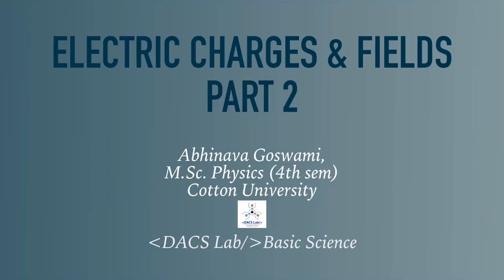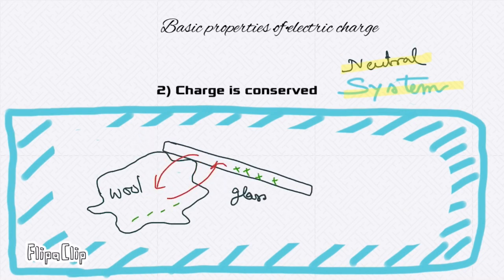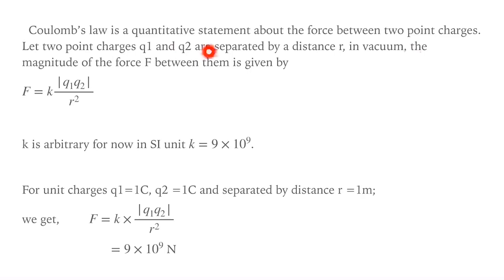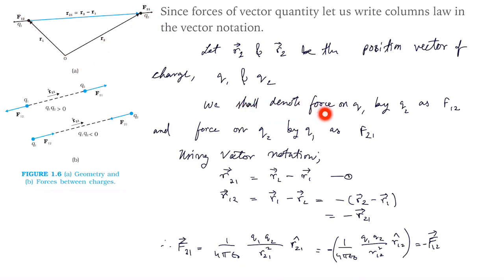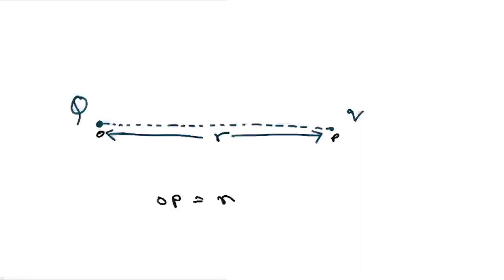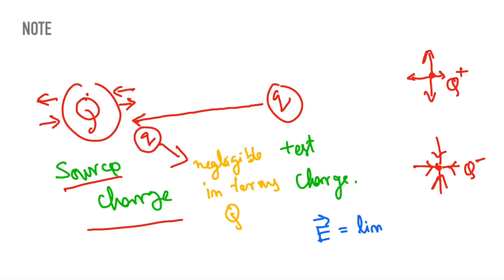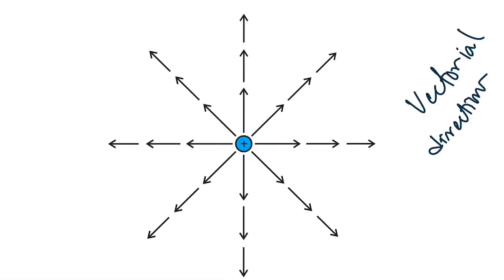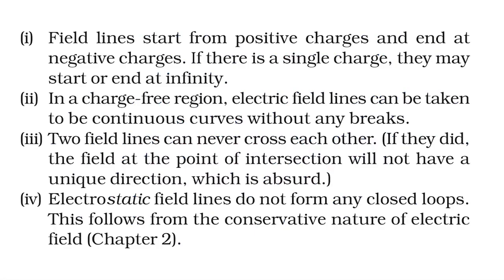Electric charges and Fields, Part 2: Chapter 1, class 12 tutorial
This video includes the 1st chapter of Physics for class 12 students. This is the 2nd part , and there shall be one more video to complete this chapter.